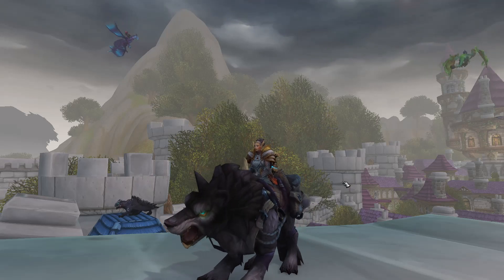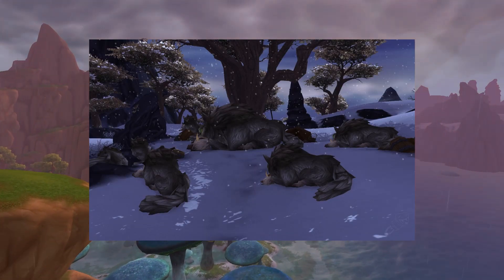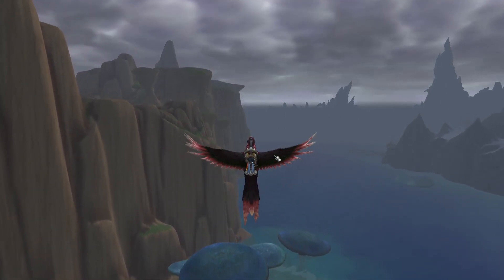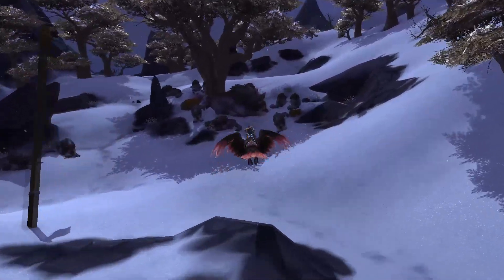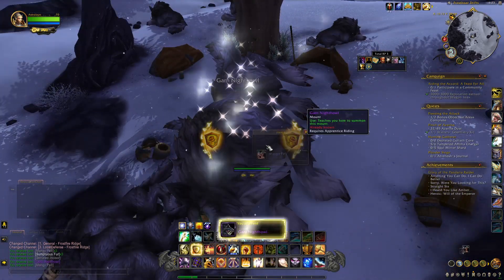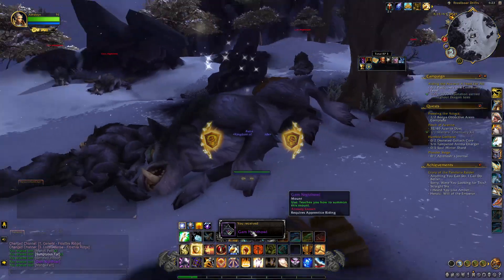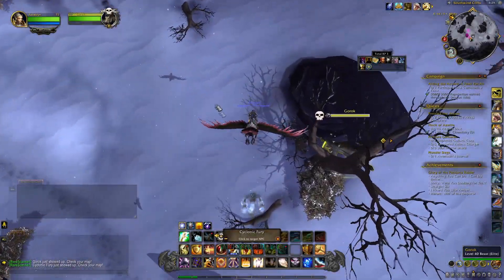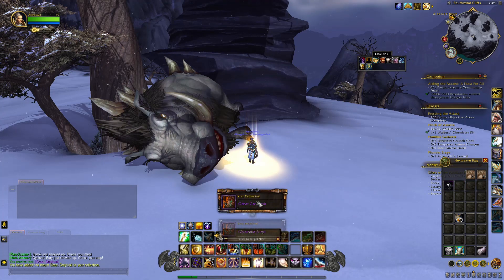Easy to get Guide - Garn Nighthowl.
I thought I'd make something a little new, a make a Warcraft video.

Thanks so much for checking out my video and have a great day!